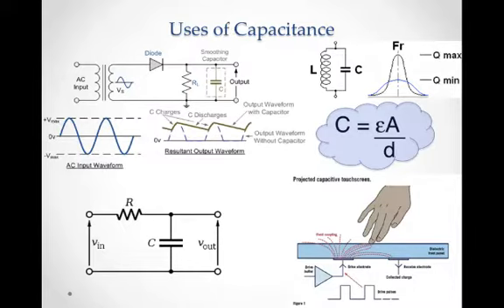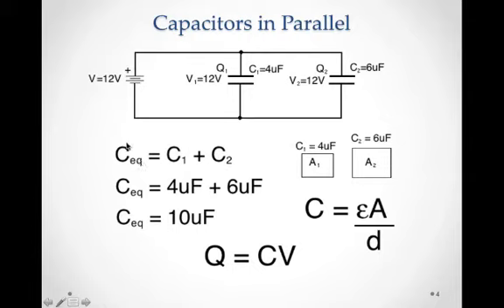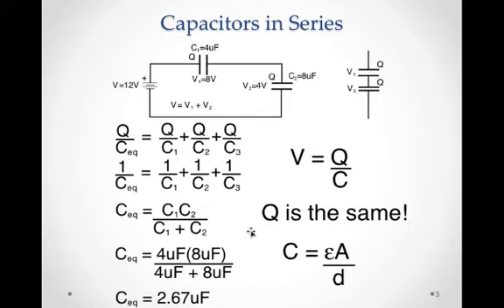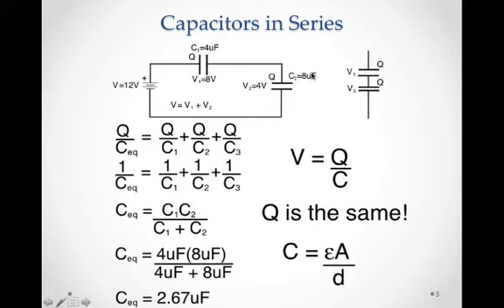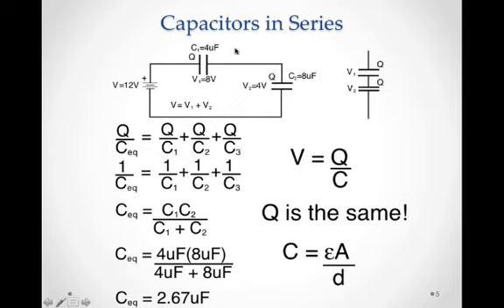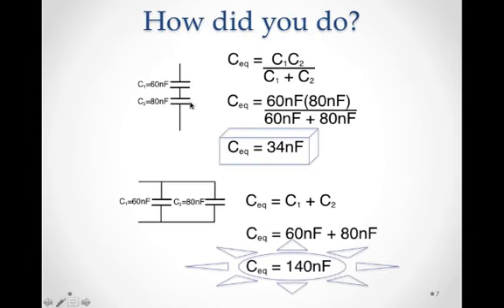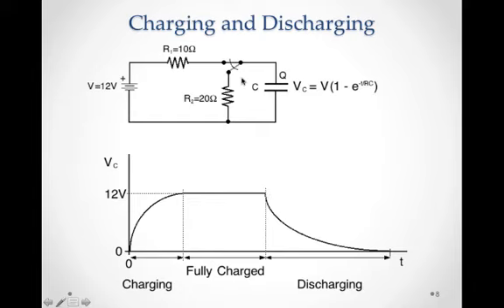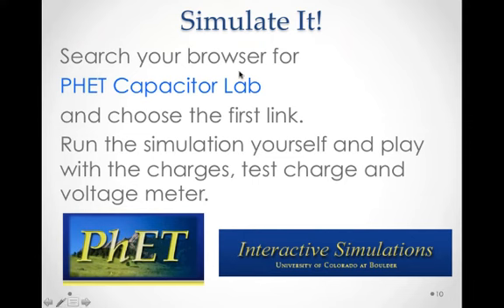Electricity- Capacitance in Circuits.mp4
Capacitors in circuits, finding equivalent capacitance in series and parallel, and charging and discharging a capacitor.

Table of Contents:

00:04 - Questions to Ponder:
00:21 -
01:23 - Capacitors in Parallel
03:18 - Capacitors in Parallel
05:12 - Capacitors in Series
09:33 - Sample Problem:
10:04 - How did you do?
10:50 - Charging and Discharging
14:21 - Simulate It!
14:30 - Questions to answer:
14:43 - Charge!